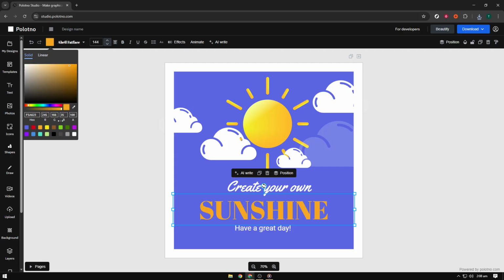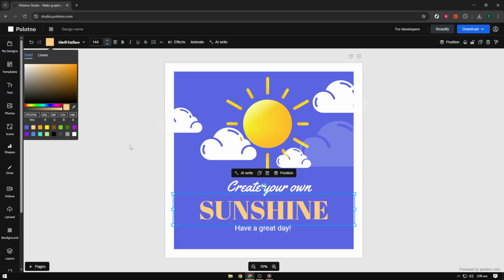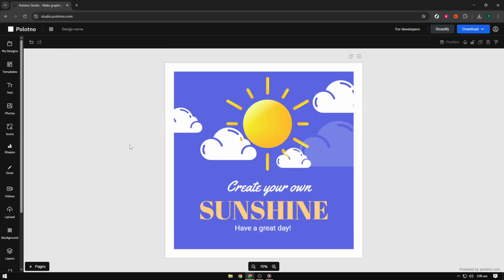How To Change Text Color In Polotno Studio (Working 2026)